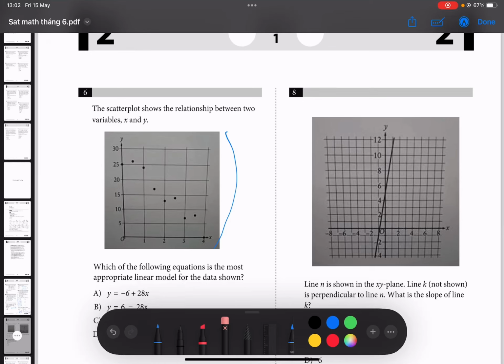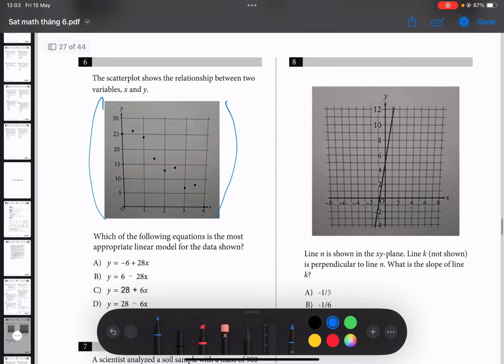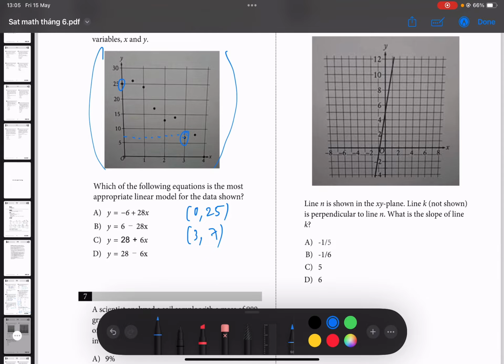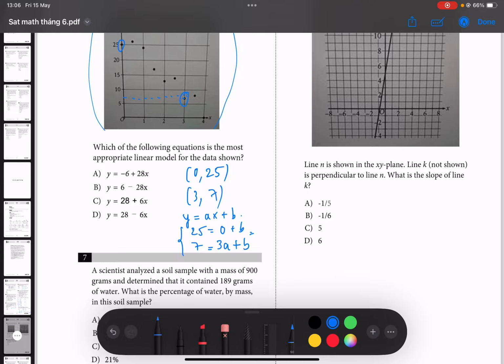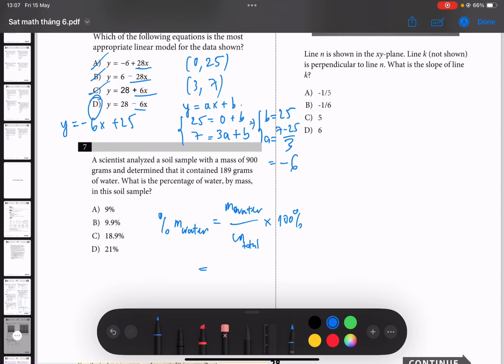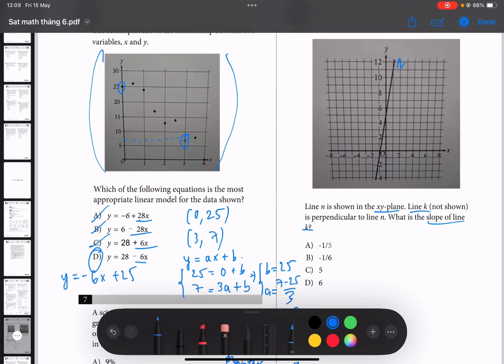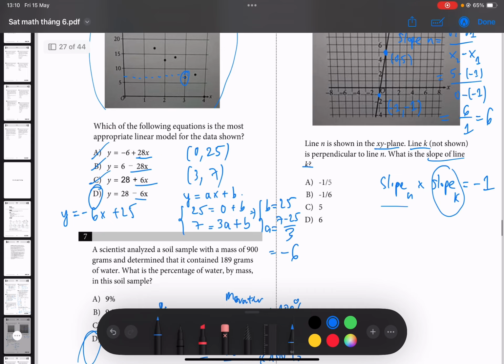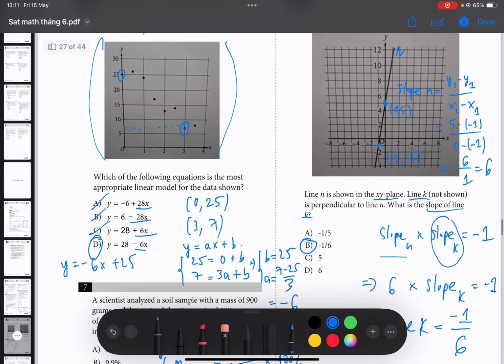Solve 3 SAT Math Problems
Hi guys,

I want to help high-schoolers prepare for the SAT, especially SAT Math. With a high SAT score, your chance of getting to your dream colleges will increase. I got 1540 on the SAT and that makes me stand out in college application!!!